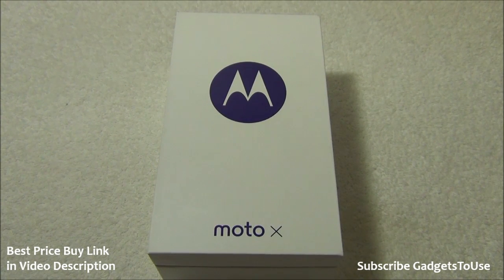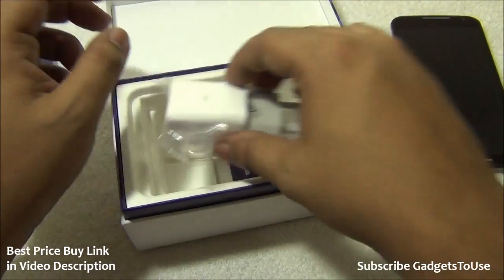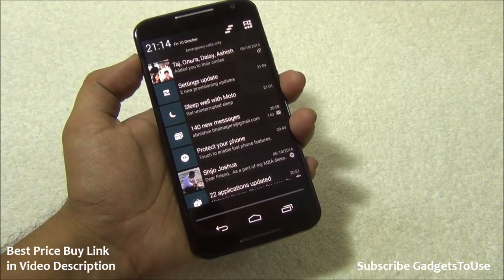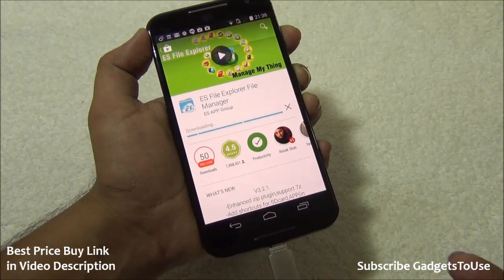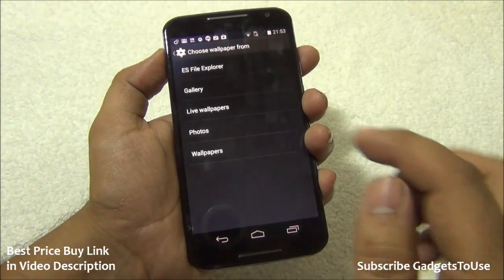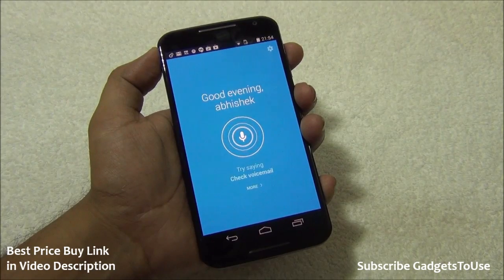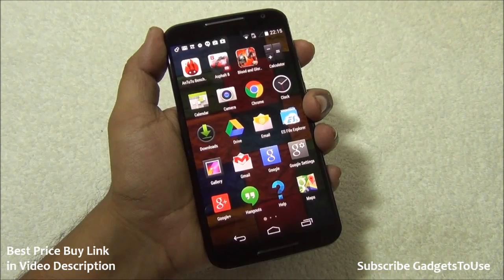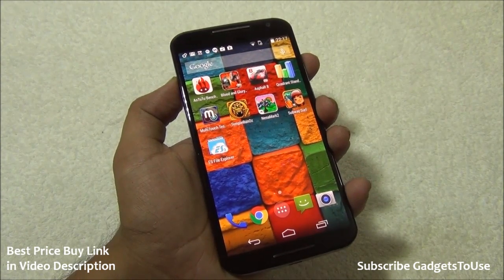New 2014 Moto X Unboxing, Full Review, Camera, Features, Price and Value for Money or Not